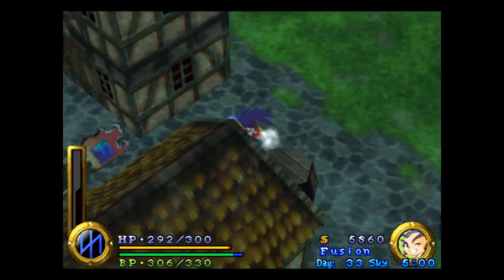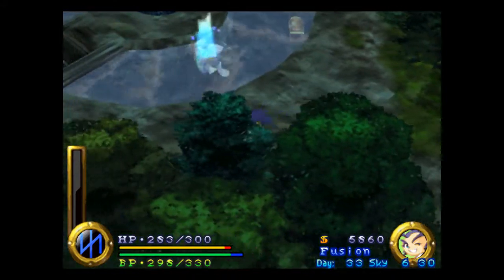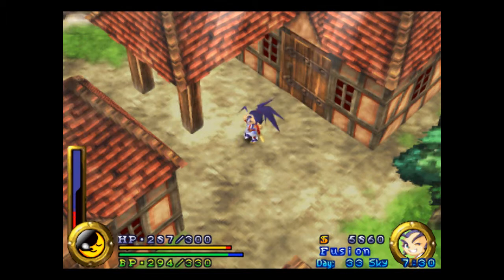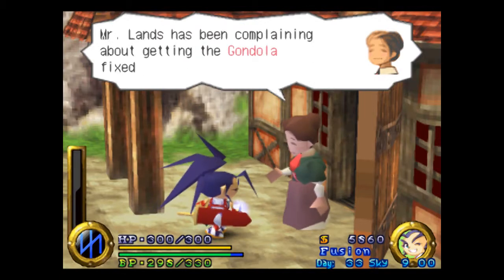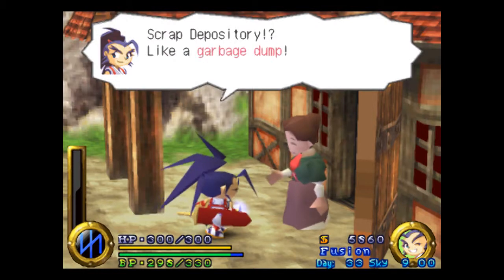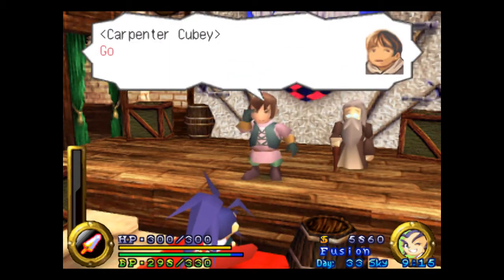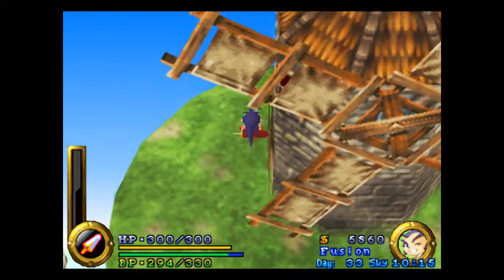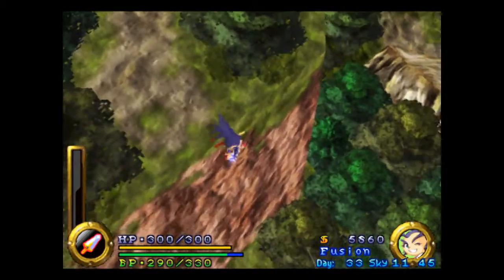Lets Play: Brave Fencer Musashi: Episode 36 - Fixing the Gondola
We get the information of how to fix the gondola.  We need to save the 3 carpenters (Which I did) and get the Gizmo.

I fail at that!